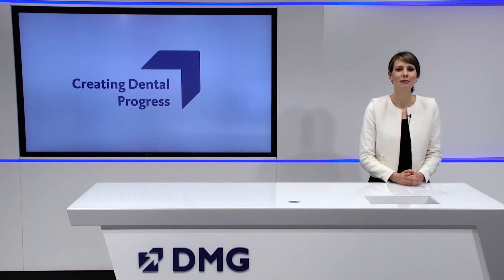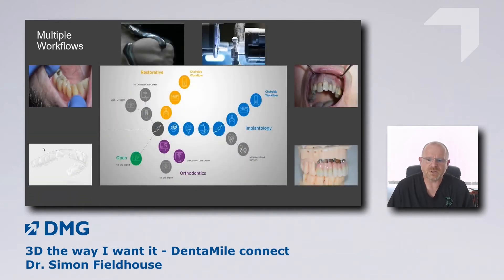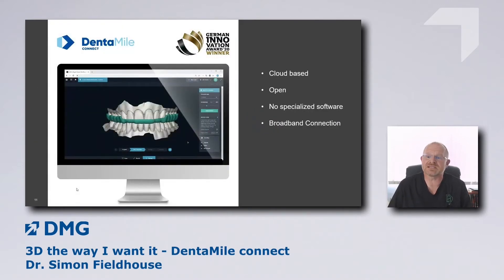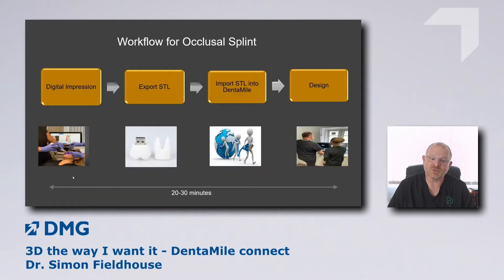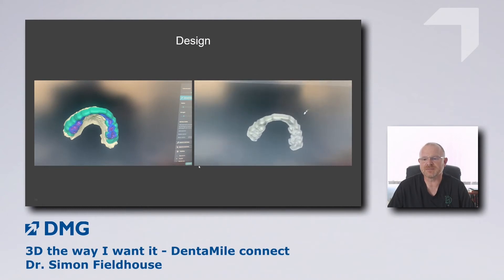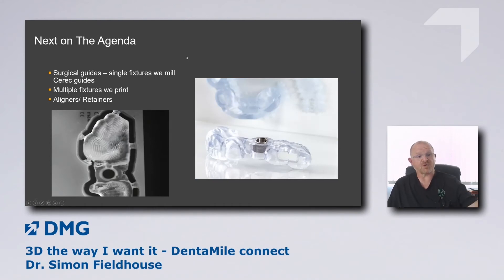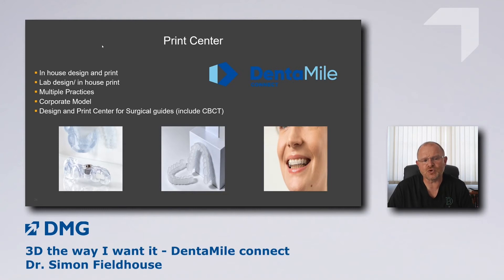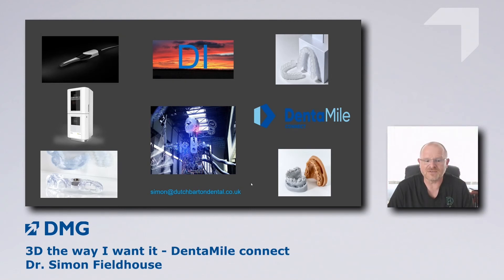3D the way I want it - DentaMile connect (Dr. Simon Fieldhouse)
In his lecture speaker and dentist Dr. Simon Fieldhouse shares insights on how digital workflows can be integrated into the everyday working life of a dental practice. For Dr. Simon Fieldhouse cost-efficient working processes are a top priority. The cloud-based DentaMile connect software for dental digital workflows delivers this in a way that is equally user-friendly and efficient. DentaMile connect is part of DMG’s DentaMile concept.

This video is from the lecture series “3D the way I want it” on digital workflows and 3D printing in the dental industry, which streamed at IDS 2021 as part of DMG’s online programme.